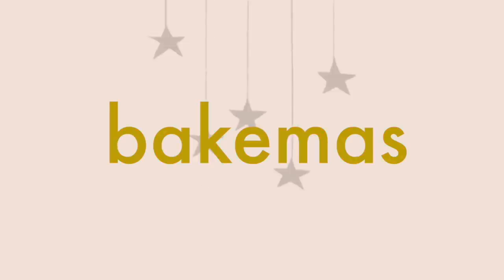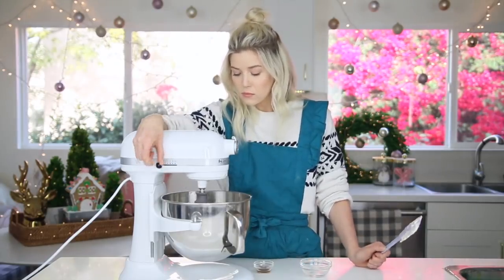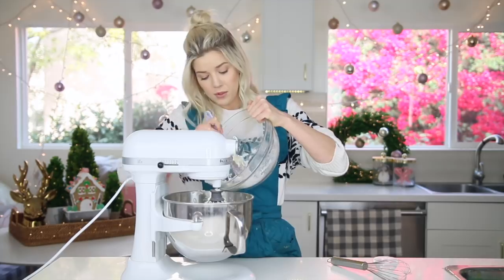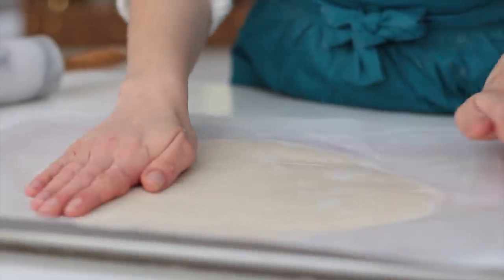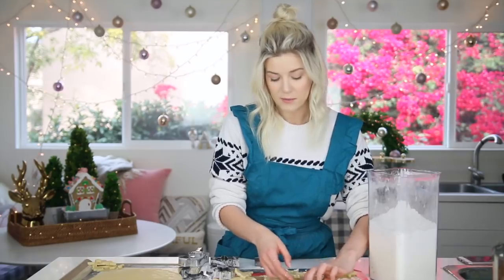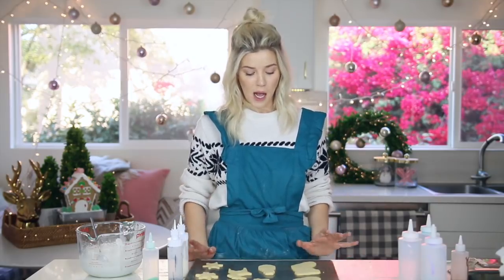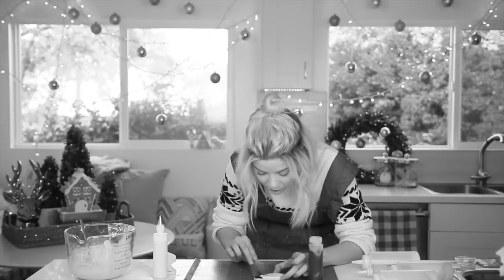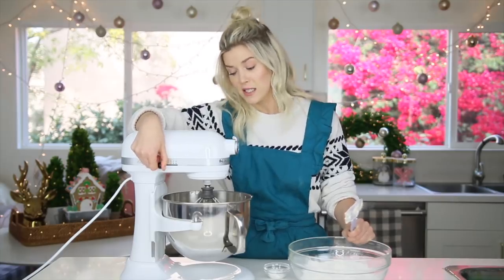SUGAR COOKIES ∙| baking with meghan |∙ BAKEMAS DAY 8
"this is nobody's favorite cookie"

welcome to bakemas day 8 feat. a whole lotta sass and cynicism from yours truly. What can I say - Paul Hollywood wore me DOWN guys.

PREORDER MY BOOK: YOU'RE NOT SPECIAL

LISTEN TO MY PODCAST: Don't Blame Me

WATCH THE HONOR LIST